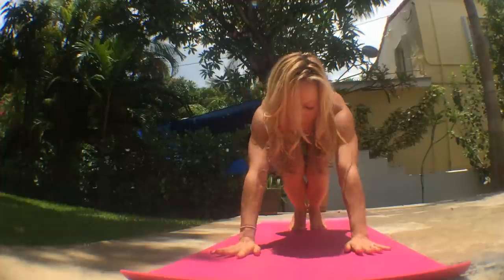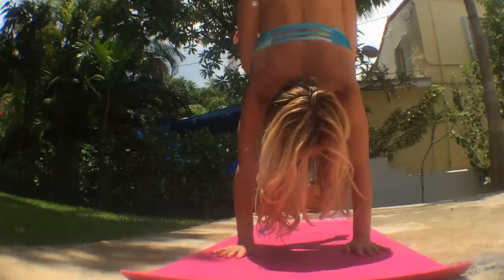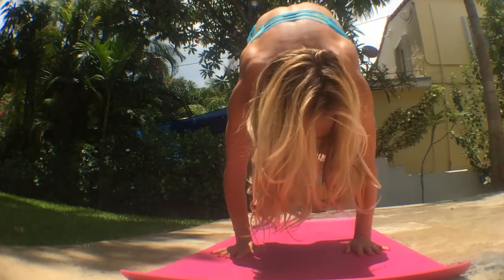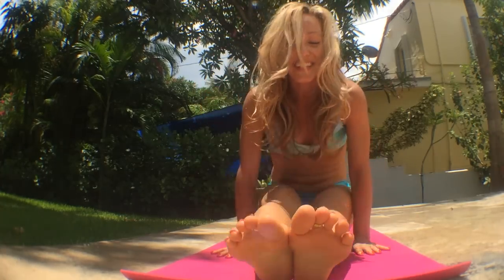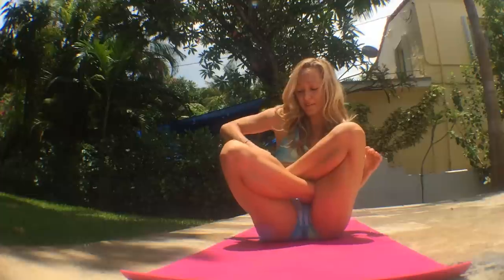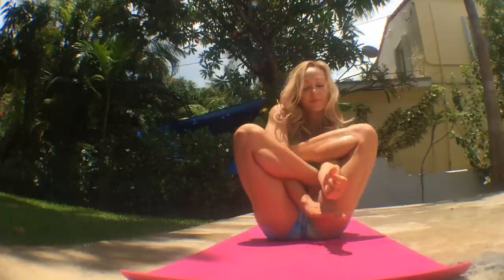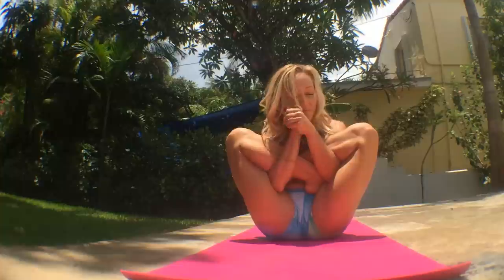Yoga in Miami: Garbha Pindasana Kukkutasana